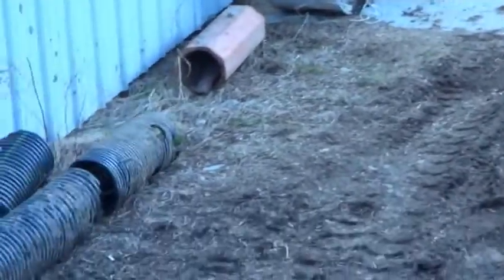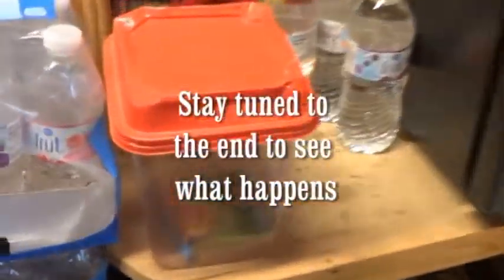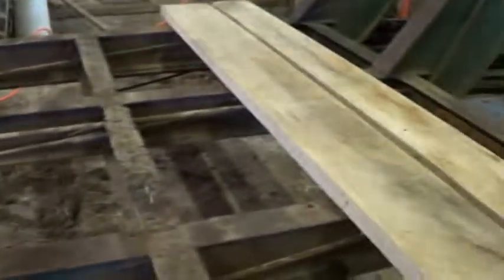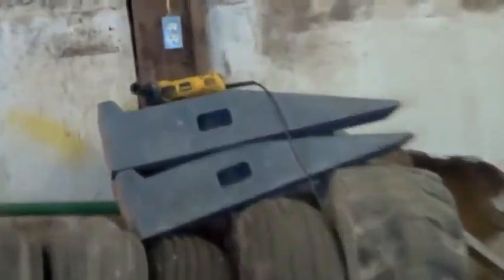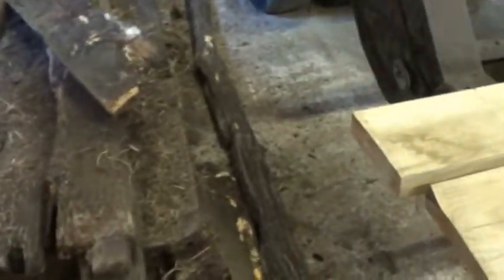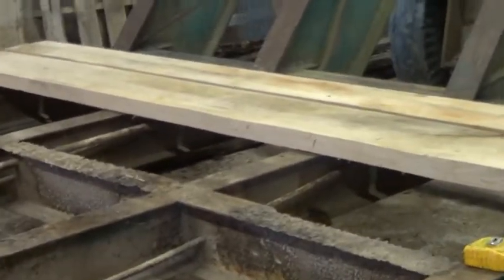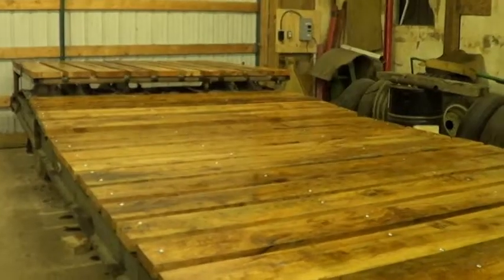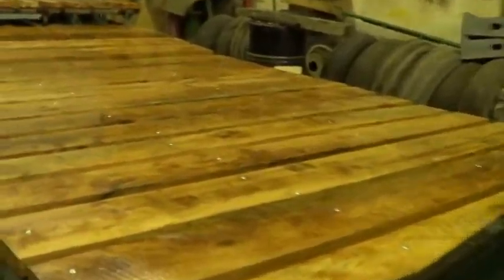Trailer Renovation Part 2!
Today we are working on and finishing the Bale Trailer! so lets get to it!